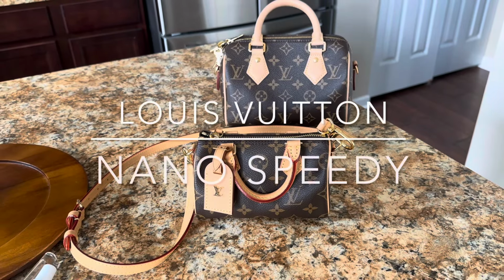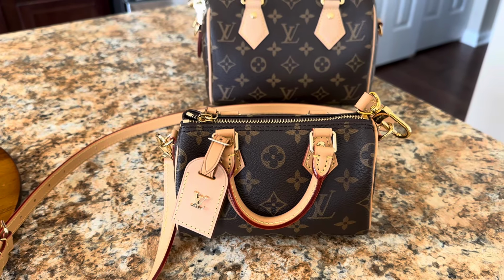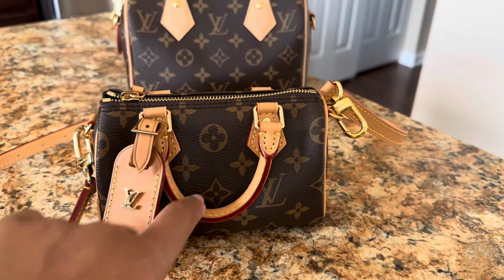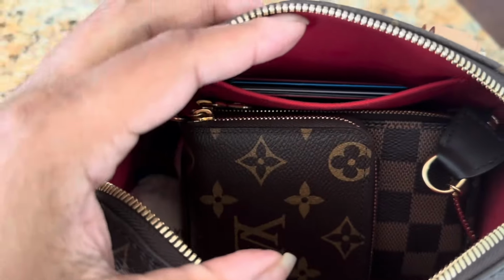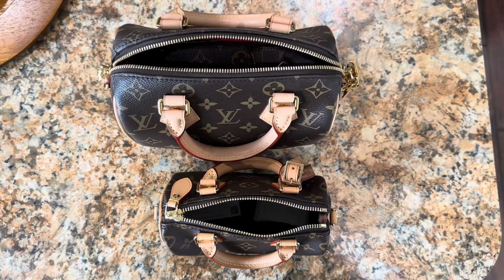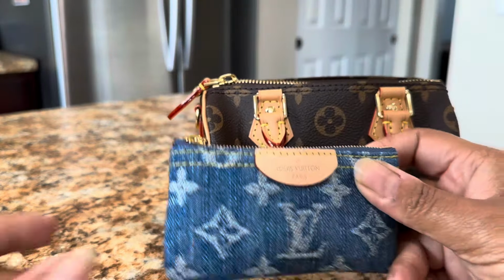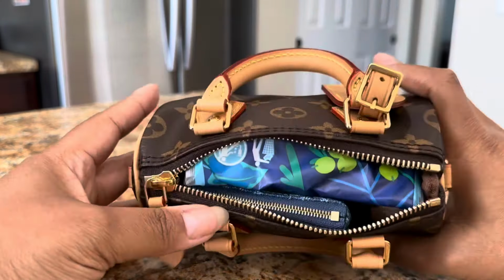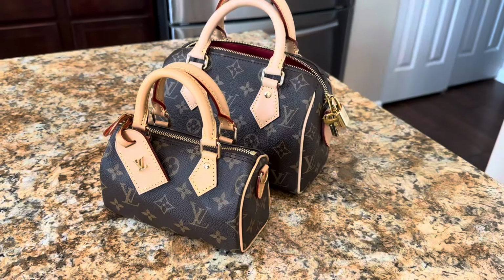LV | Nano Speedy